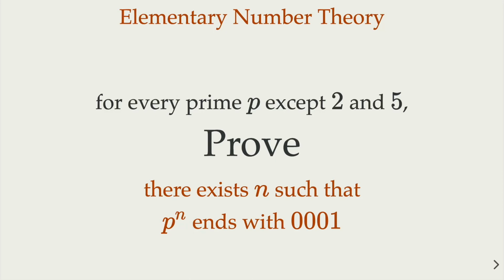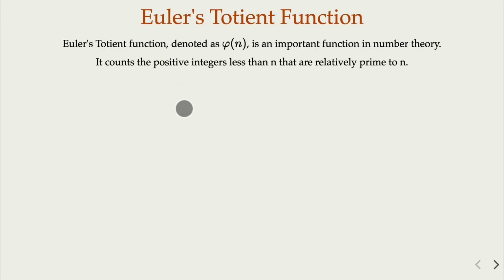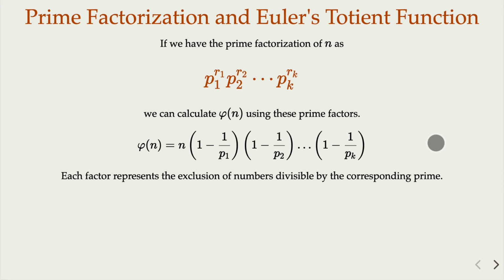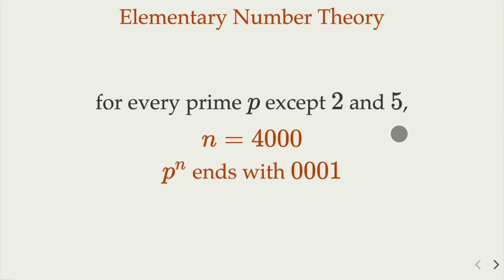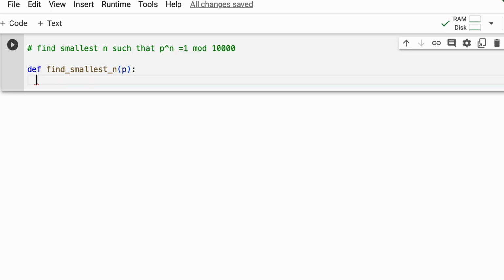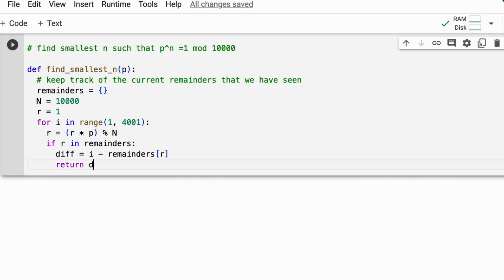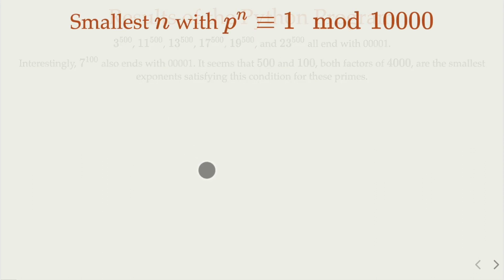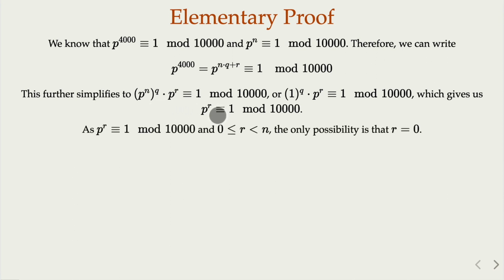Decoding Prime Power Endings with Euler's Theorem - Part 2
Welcome back to the second part of our exciting mathematical journey into the realm of prime powers and their endings. In this episode, we leverage Euler's Theorem to prove our prime conjecture: that for every prime 'p', barring '2' and '5', there exists a power 'n' such that the last four digits of 'p^n' are '0001'.

We kick things off with a quick, intuitive overview of the Euler Totient Function and its significance in this context, while skipping the detailed proof of the phi function from the prime factorization of an integer.

Using these potent mathematical tools, we demonstrate that 'p^4000' equals '1 mod 10000'. We then dive into the exhilarating task of finding the smallest 'n' (less than 4000) for which 'p^n = 1 mod 10000' holds true. Bear in mind, if such an 'n' exists, it has to be a factor of '4000'.

Concluding our investigation, we provide an elementary proof, eschewing heavy references to the properties of the order of an element in a group from abstract algebra. We simplify '4000' into the equation 'nq + r', where 'r' is greater or equal to zero but less than 'n'.

And we're not just about theory; we put it into action! Follow along as we use a Python function to validate our findings and bring the theory to life. Whether you're a mathematician, coder, or just an inquisitive soul, this exploration is bound to captivate you. Let's unravel the magic of numbers together!